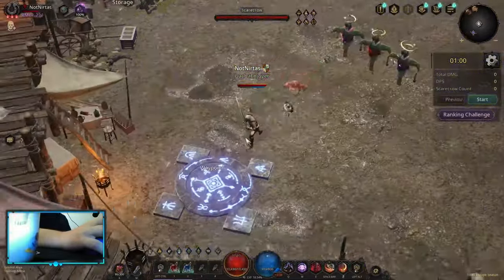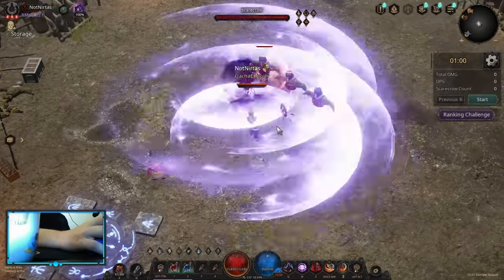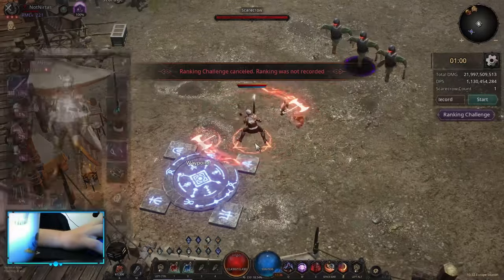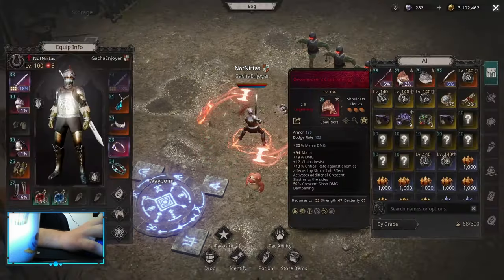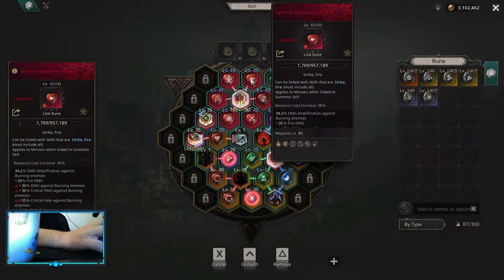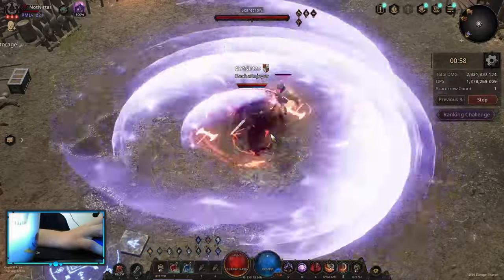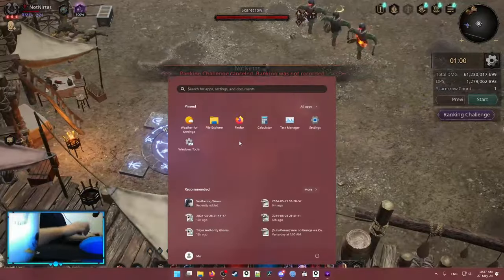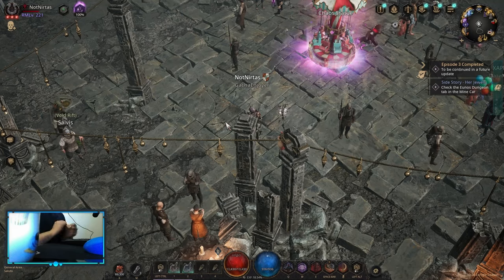Reason Why Crescent Slash SO GOOD | Undecember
Chapters: